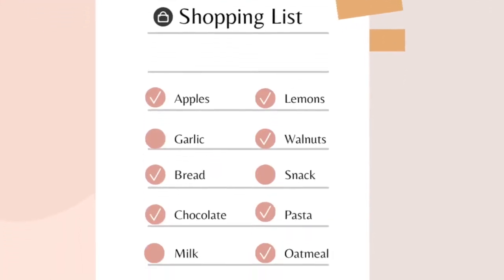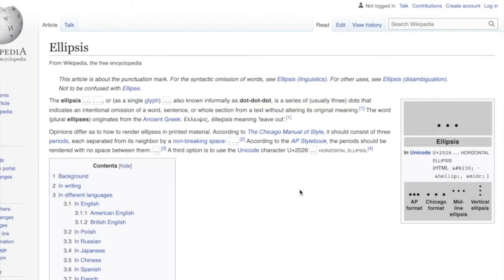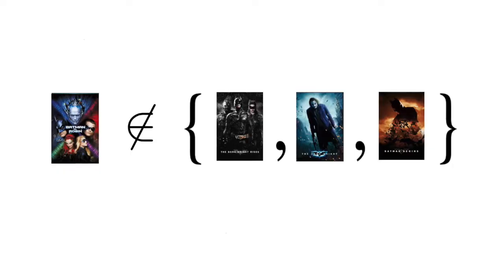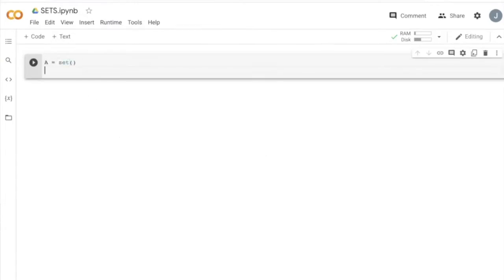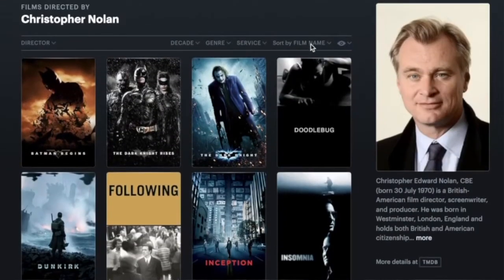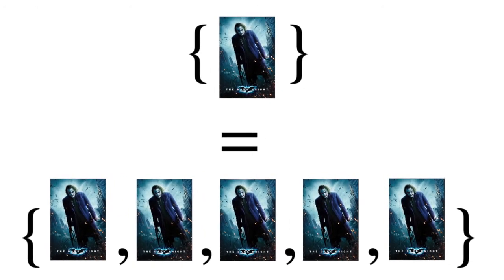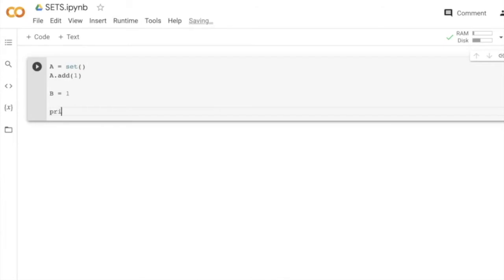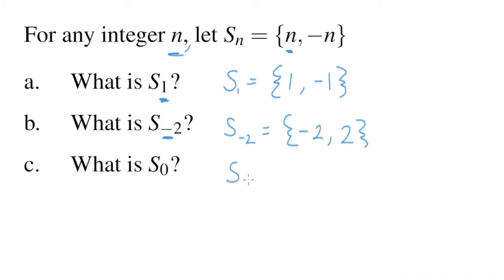SET THEORY EXPLAINED: how to define a set | notation + definitions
In this video I'm going explain the basic rules of defining a set, common mistakes students make when writing down sets, and how to use the set roster notation, with tons of examples, questions and answers, problems and solutions, and explain the central concepts in a way which is easy to understand and drama-free.

So if you're studying for an exam, you want to brush up on your skills, or you just want to get familiar with the basic concepts, in this series I'm going to lay out set theory from the beginning. So relax, sit back and let's look at some beautiful math.

Support the author: